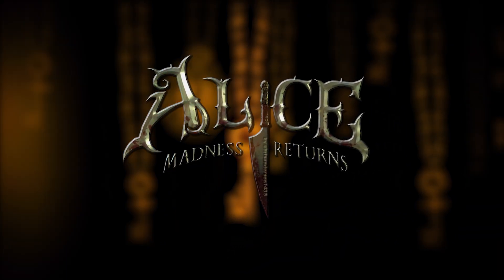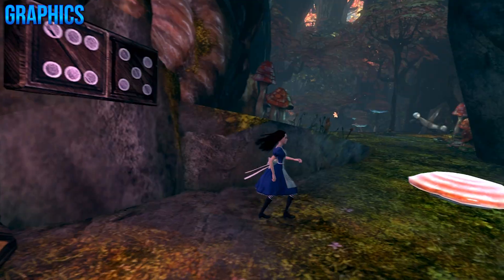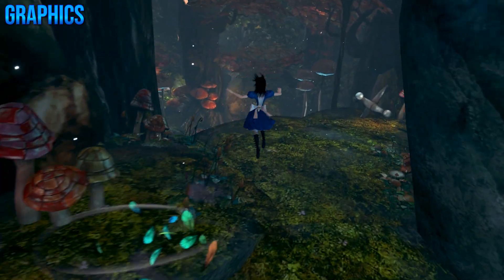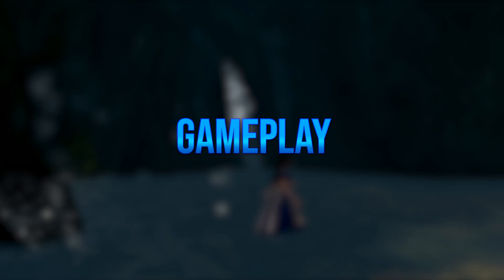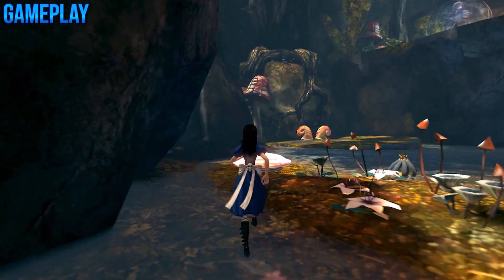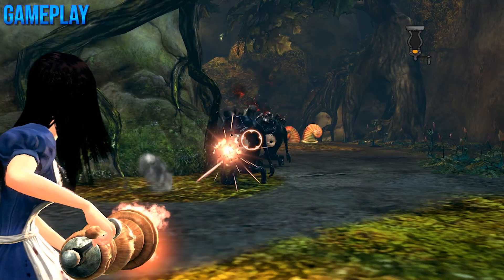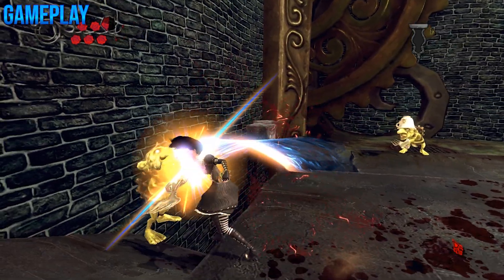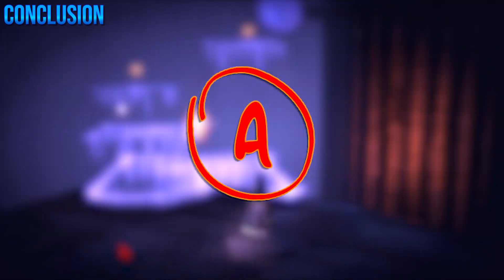Is This The Best Book To Video Game Ever Made? | Game Rater Reviews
What I thought was a rabbit hole was actually a mighty fine new Game Rater video! I wonder what lands we shall see as we become Alice in a crazy version of wonderland! Hopefully I don't go crazy...

Chapters:
00:00 Intro
00:25 Graphics
00:55 Sound Design
01:28 Gameplay
02:07 Final Verdict